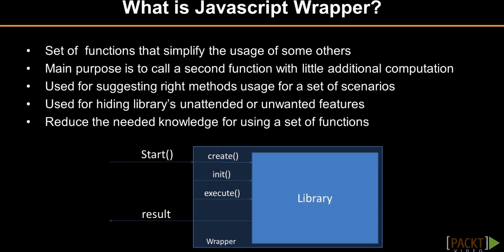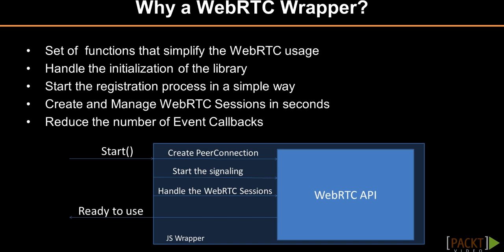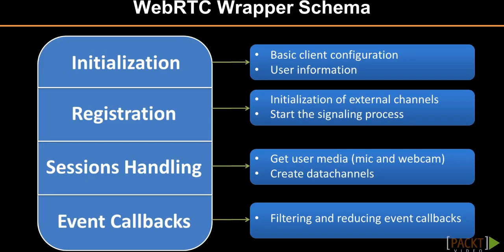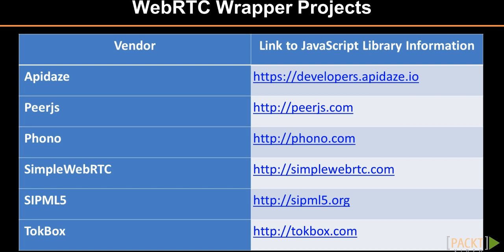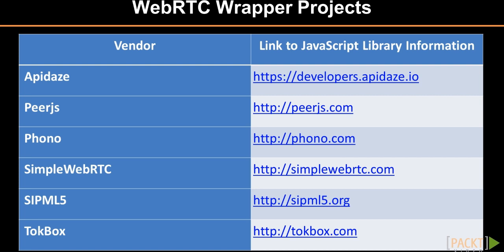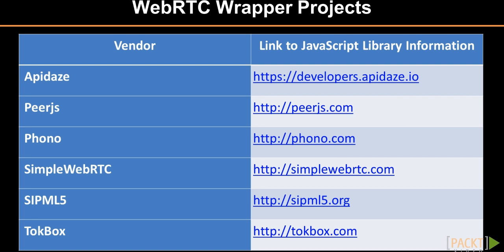Learning WebRTC Application Development Tutorial: Why Use a WebRTC Wrapper? | packtpub.com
In this section, we’ll see how and when we can use a JavaScript library wrapper for the WebRTC technology.
· Examine the main usage of JavaScript libraries
· Know the processes that are simplified using a WebRTC JavaScript wrapper
· Discover the main WebRTC JavaScript libraries available on the Net